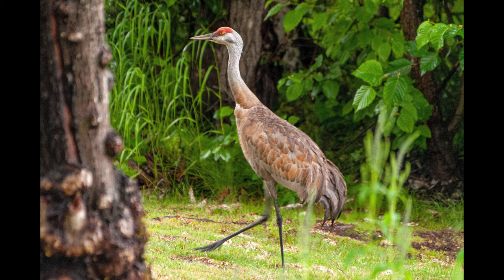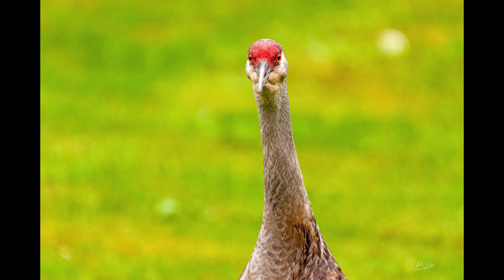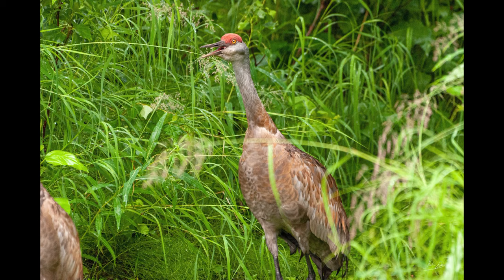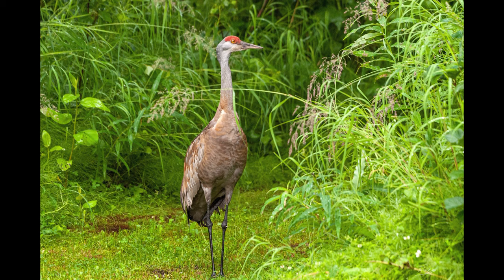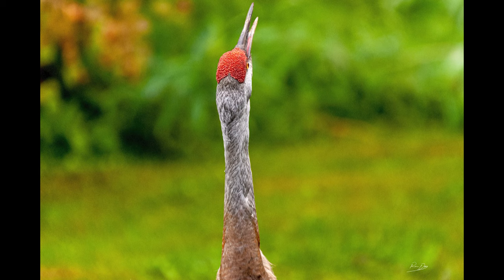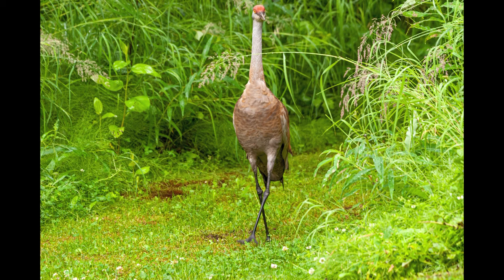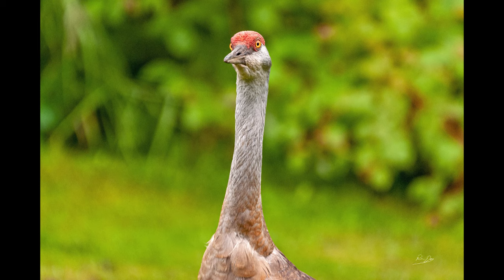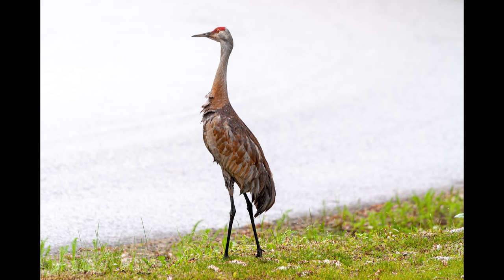Sandhill Cranes | Nikon D200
In this short video we talk about photographing some Sandhill Cranes that visited my studio a few days ago, using the Nikon D200 camera and Nikon 200-500 f5.6 zoom lens. Even though I did run into some minor problems  with the camera/lens combination I was able to capture a few colorful and interesting images. I printed out my favorite image and talk about it at the end of the video. It's a 12x18 inch image printed on 13x19 inch Epson Cold Press Natural paper using an Epson SureColor P800 printer.

Follow this link to view the images in this video at my SmugMug Gallery.